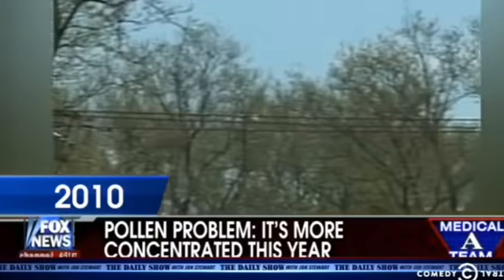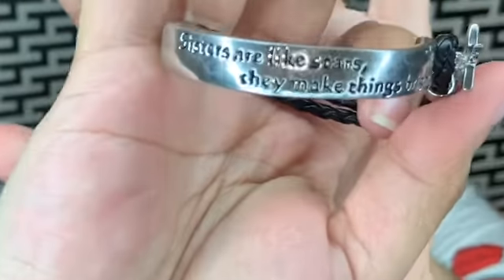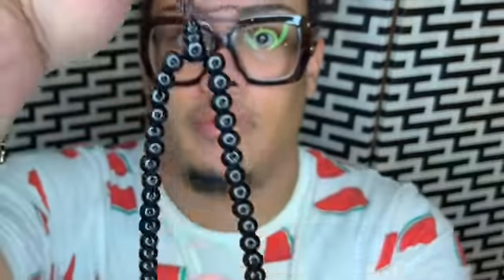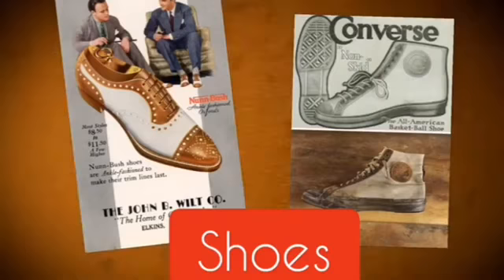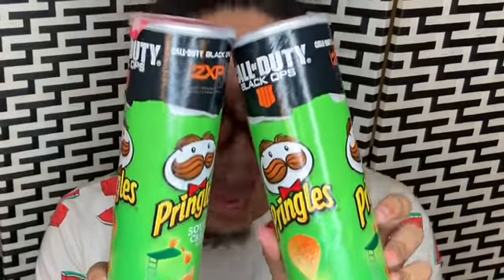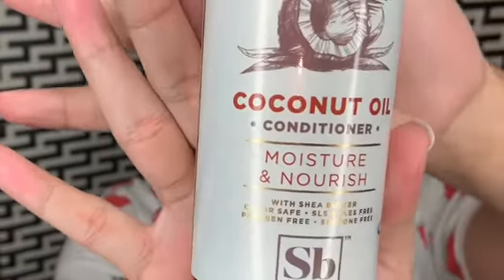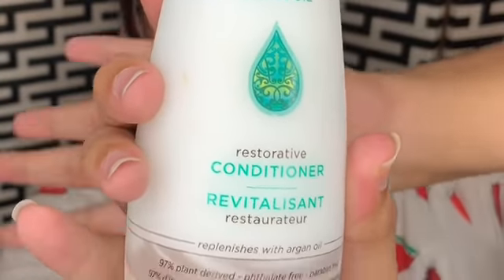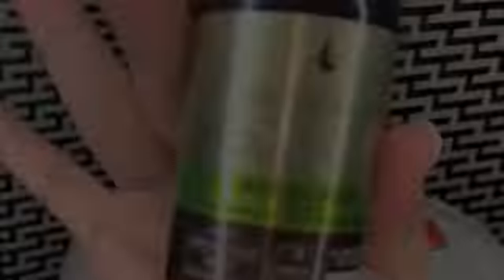Collective haul Honey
Hey everyone I am back with another video this is a collective haul I know I look a mess my allergies was killing me but I had to bring a video to you guys LOL so these are a couple of things I picked up  I want to thank all you guys for all the love and support it really means the world to me I appreciate each and everyone of you thank you so much xoxo I fallow me on ig @kiaaj_contour